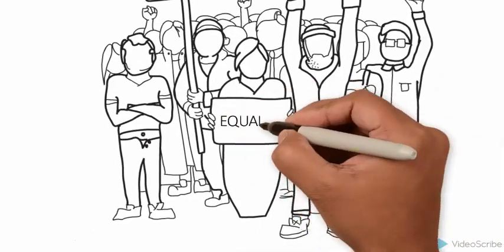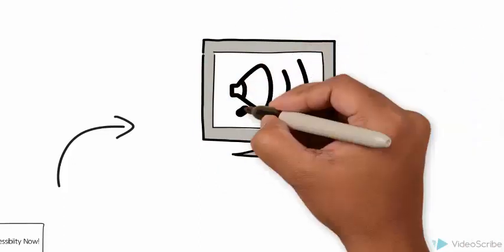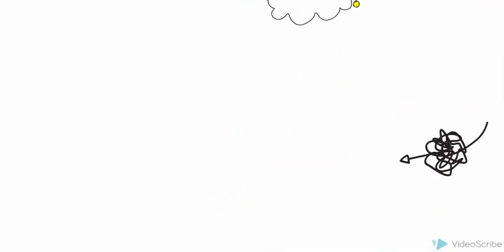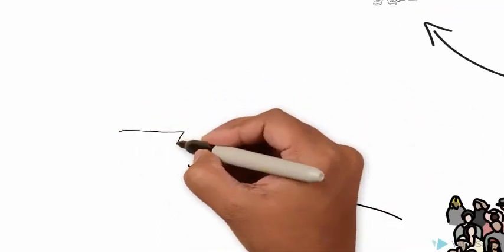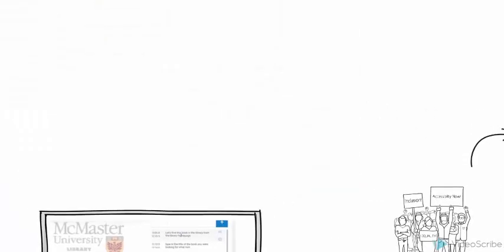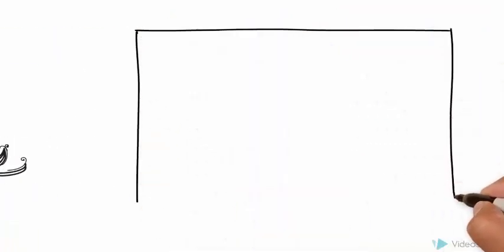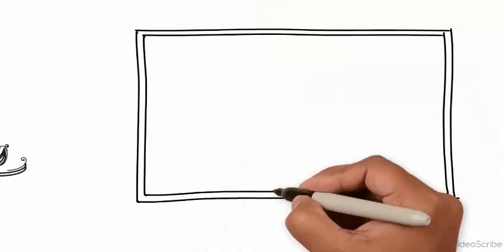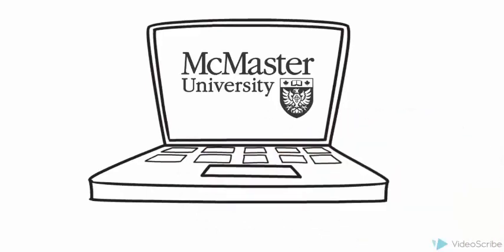Introduction to Closed Captioning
This video will introduce you to what closed captioning is. It provides the definition, the benefits, and a couple of resources that will be helpful to you when it comes to providing closed captioned resources at McMaster University.